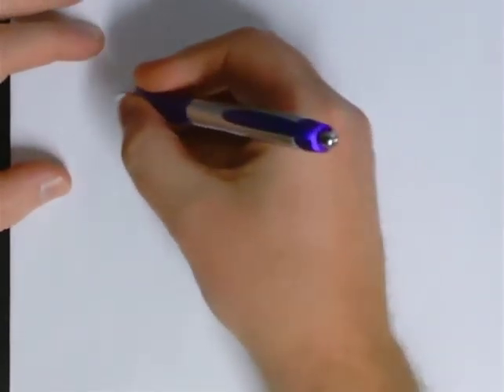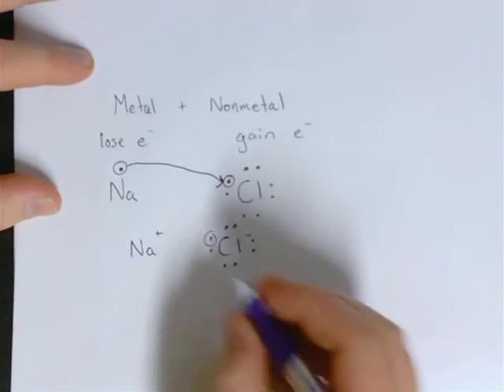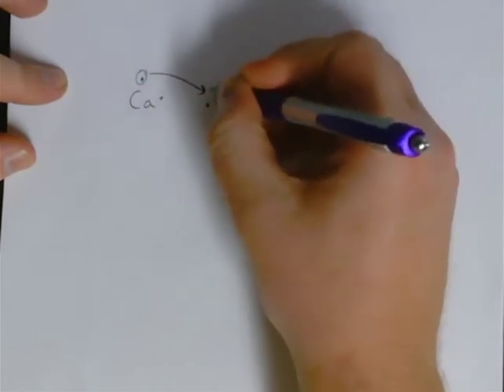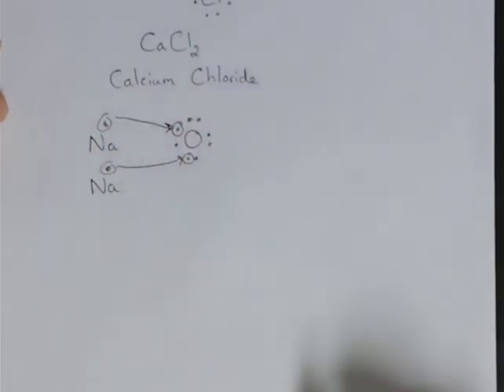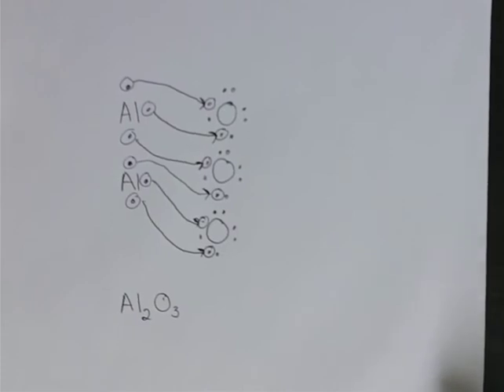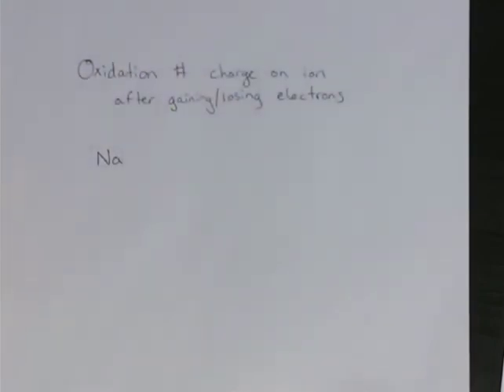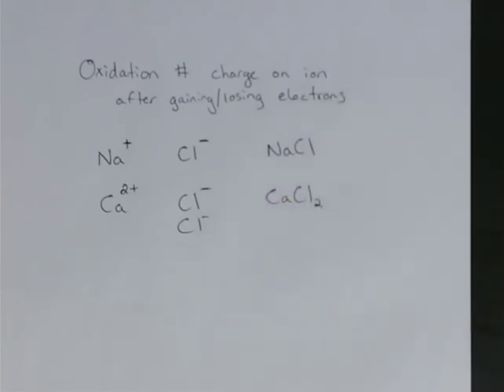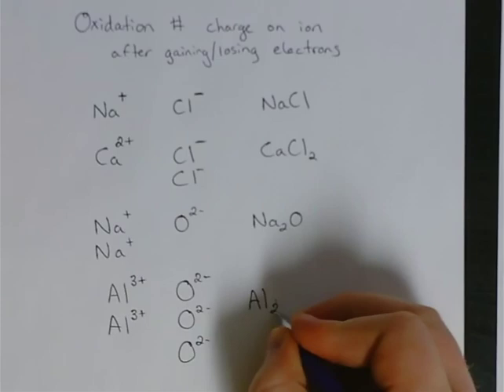Ionic Formulas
How to write simple Binary Ionic Formulas between a metal and a nonmetal.